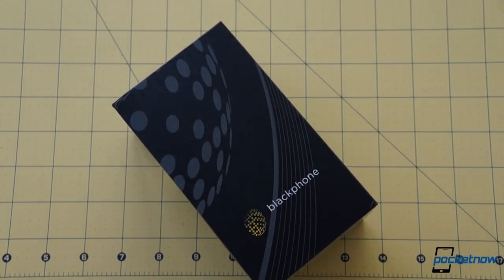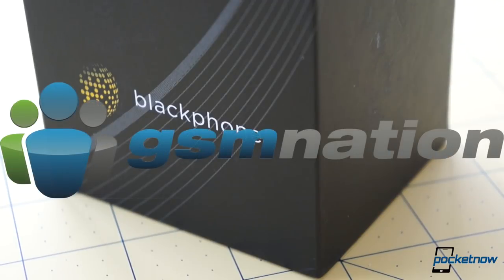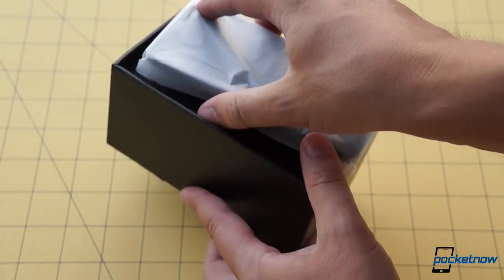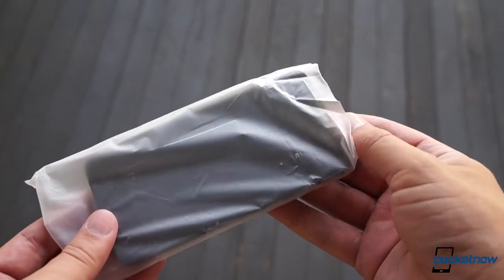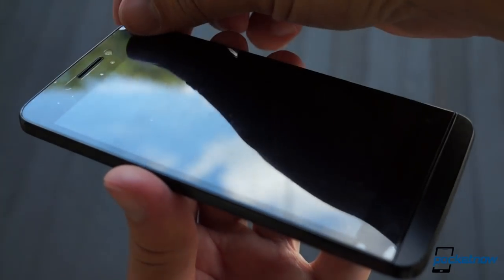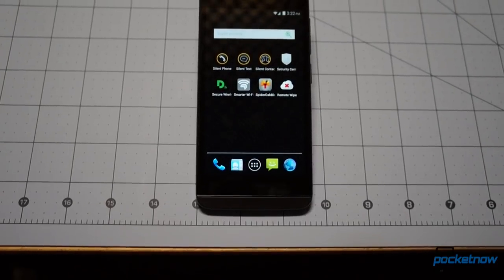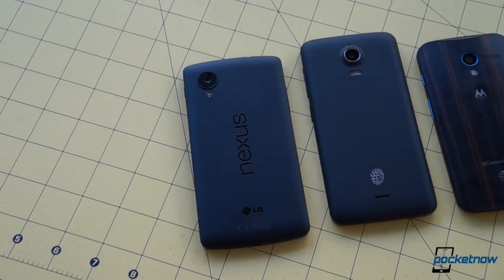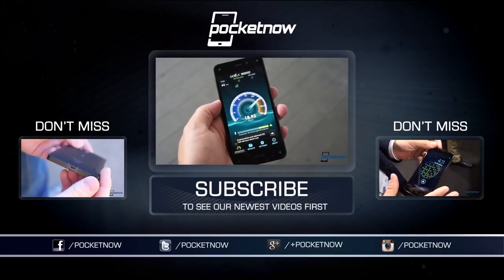Blackphone Unboxing: Setting up the Secret Smartphone | Pocketnow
It's the smartphone for people who place secure communications above all else. Join us as we unbox the Blackphone in preparation for our full review next week, and visit our friends at GSM Nation if you want a Blackphone of your very own (and tell 'em Pocketnow sent you)